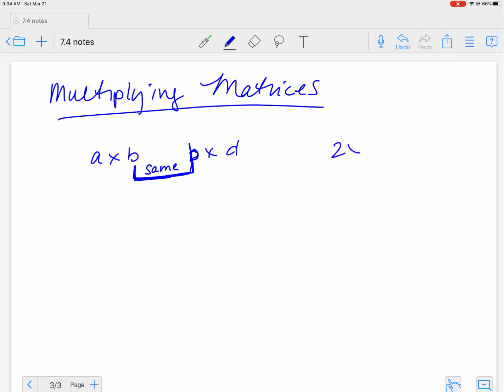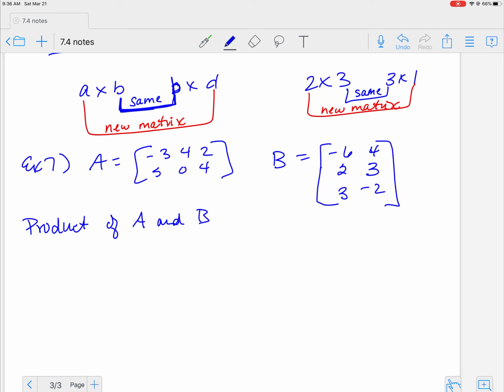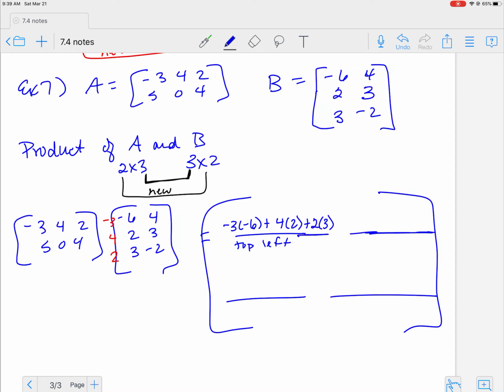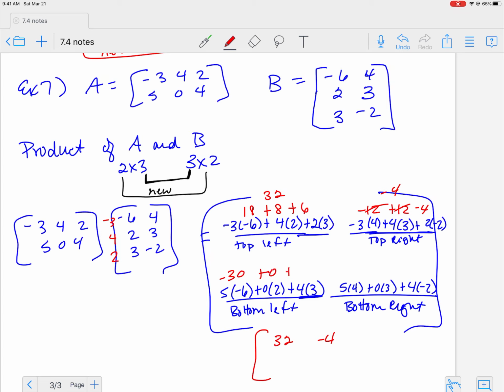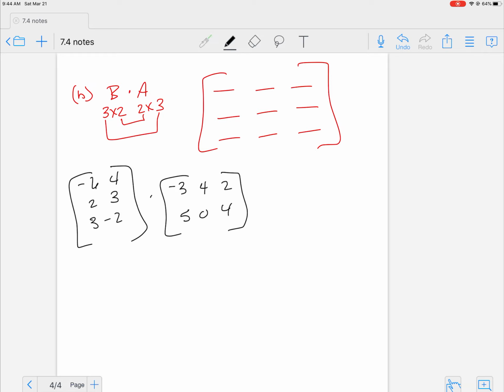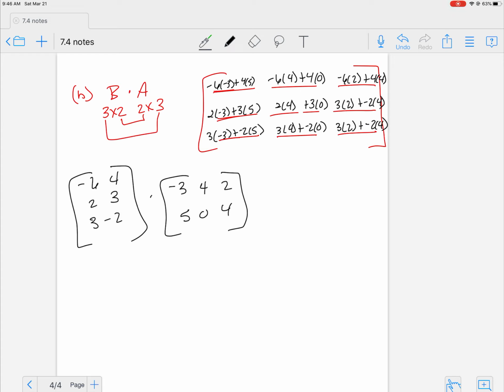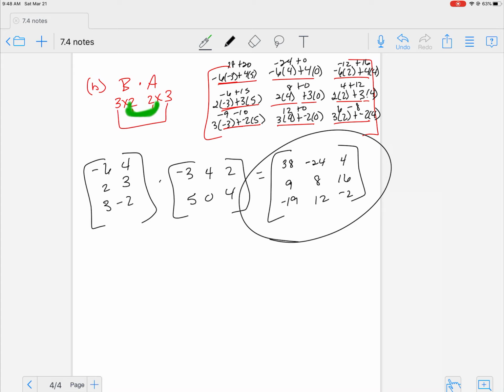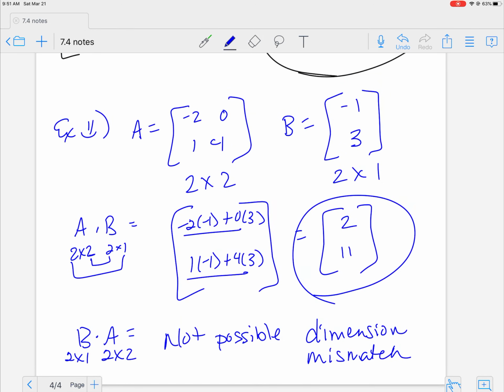MTH150-Notes 7-4 part 2